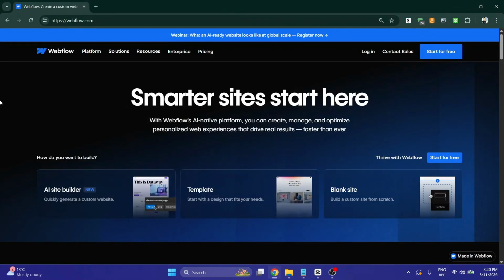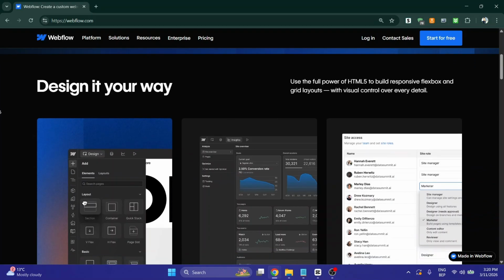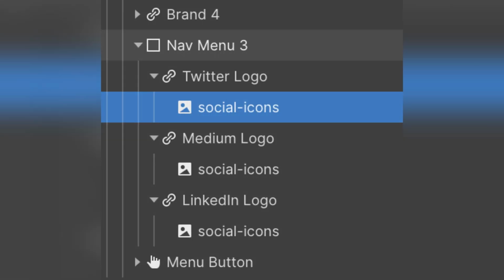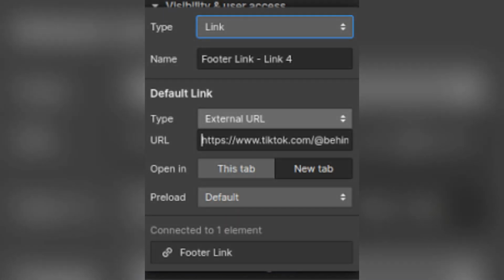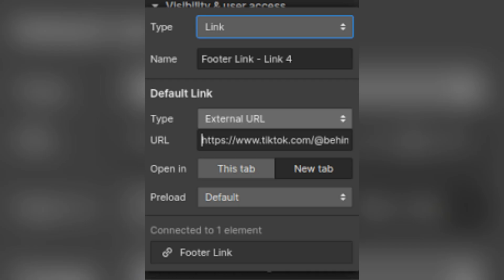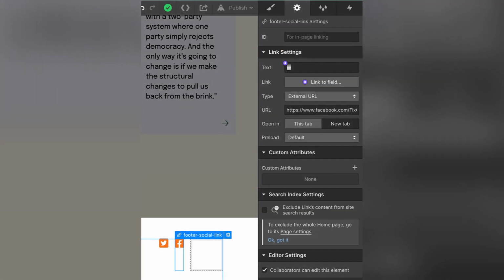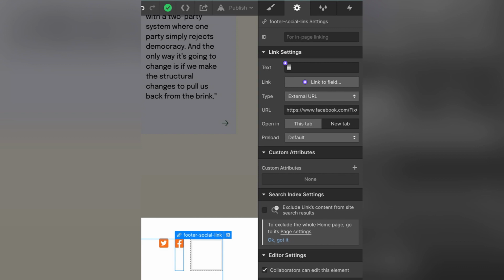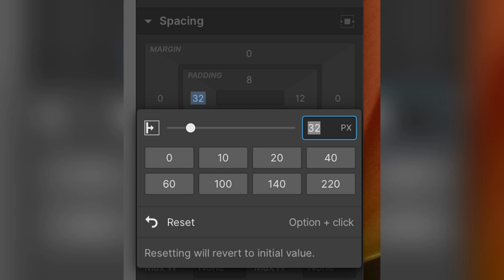How to Add Social Media Icons on Webflow | Custom Footer Design Tricks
Welcome to this highly requested tutorial on how to add social media icons on Webflow! 🚀 Connecting your website visitors to your broader digital presence is essential for building brand trust and community. In this video, we will show you the most efficient ways to integrate beautiful, scalable vector icons into your navigation bars and footers. We will walk you entirely through importing high-quality SVG files, placing them inside link blocks, and using Flexbox to ensure they align perfectly in a neat, responsive row. 💻✨

Understanding how to add social media icons on Webflow also opens the door to creating highly engaging micro-interactions. We will guide you through setting up stunning hover states, making your icons smoothly change color or scale up slightly when a user interacts with them.

Furthermore, we will show you how to ensure these external links open in a new browser tab so you do not accidentally drive traffic completely away from your own site. Enhance your UI design today with these crisp vector graphics! 🎨🔥